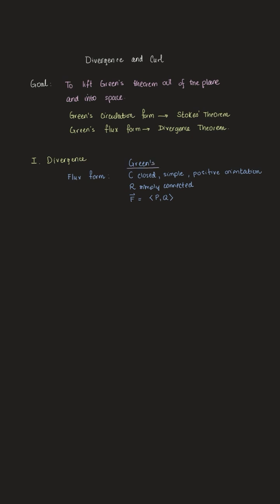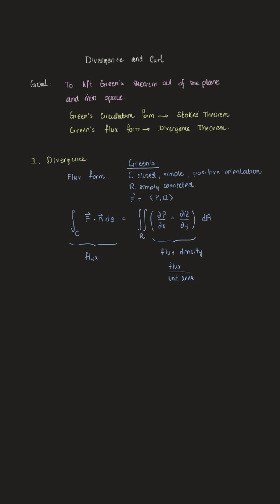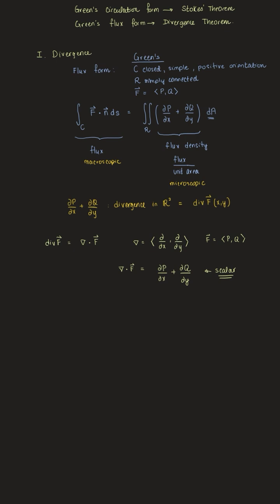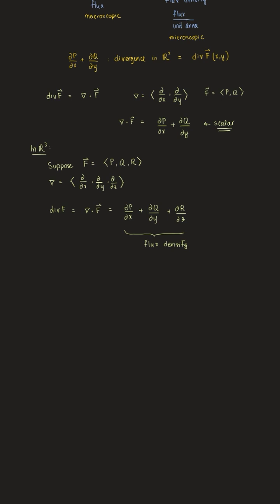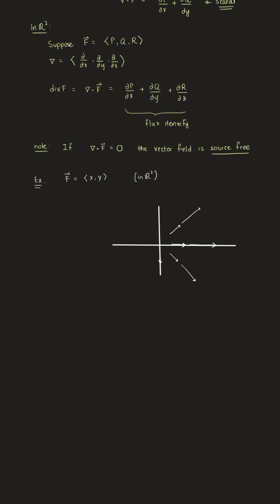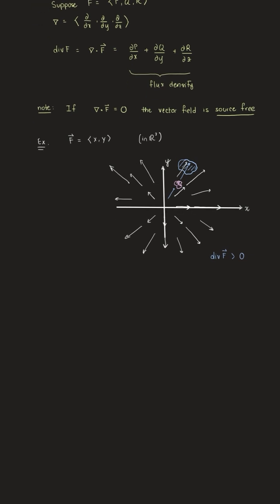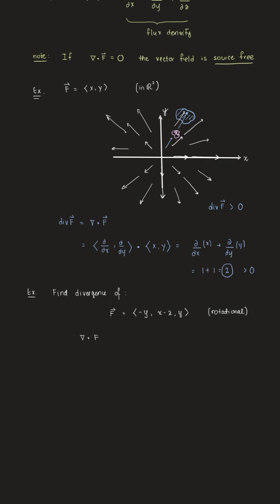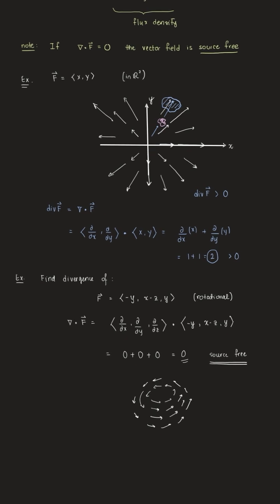17.5 Divergence and curl 1